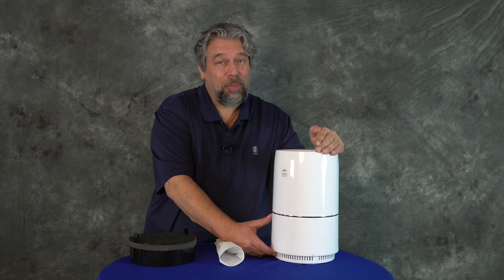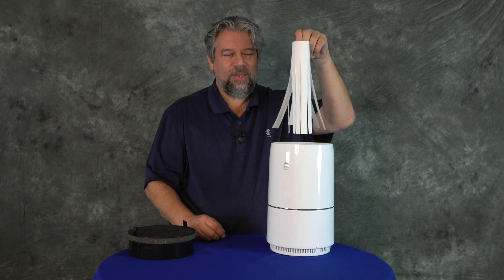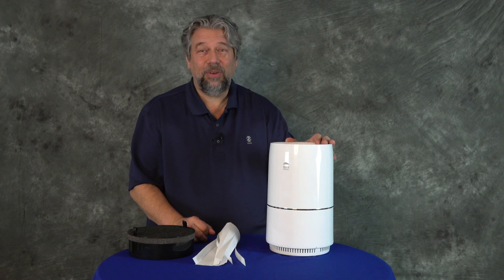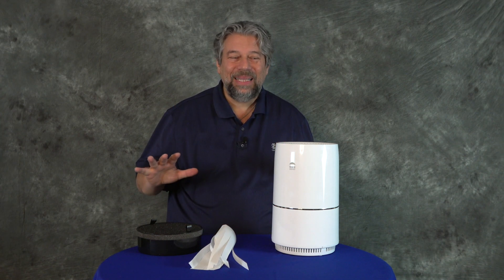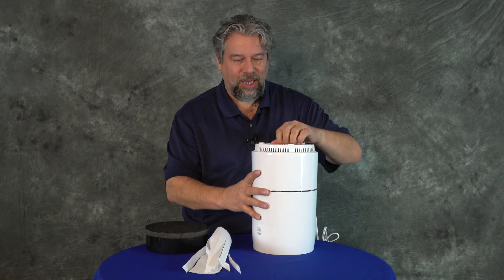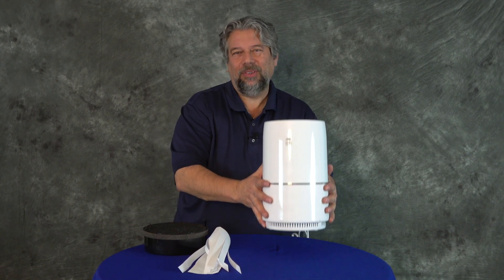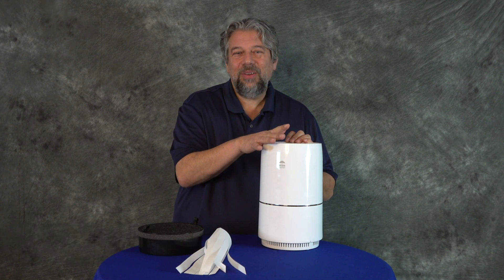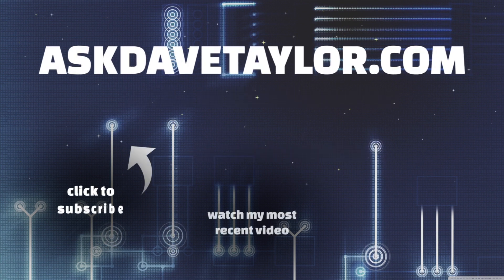WBM Smart HEPA Air Purifier -- DEMO & REVIEW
Turns out indoor air can be surprisingly unhealthy for you and now that we're spending so much time indoors, it's even more important to clean your air. That's why something like the WBM Smart HEPA Air Purifier can be such a smart addition to your home, office or dorm room. Tech expert Dave Taylor of tries out the WBM Smart purifier and finds it's a good option for a lot of different situations, big or small. The unit features a 3-in-1 composite filter delivering 68m/h CADR (40CFM), 3 speed settings, an LED night light and more.